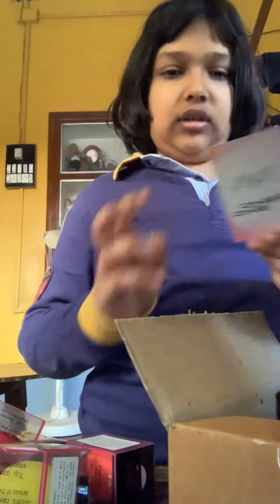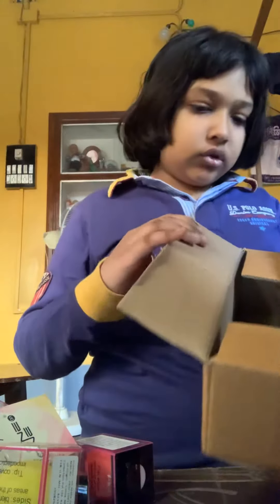I'm back to live after 2 months........ Unboxing my make-up sponges from Myntra...